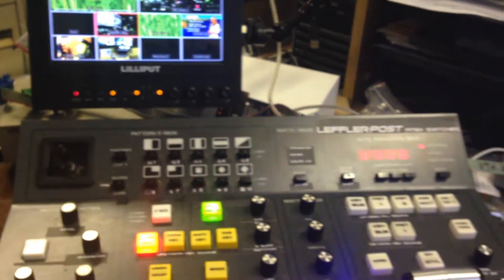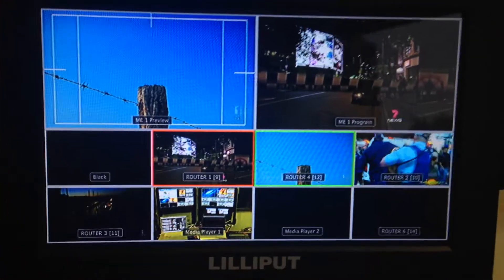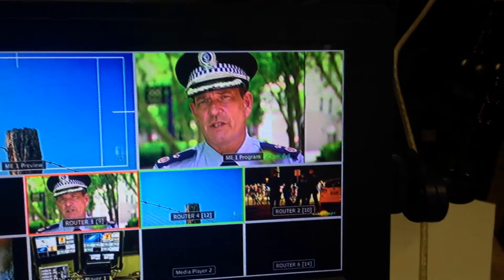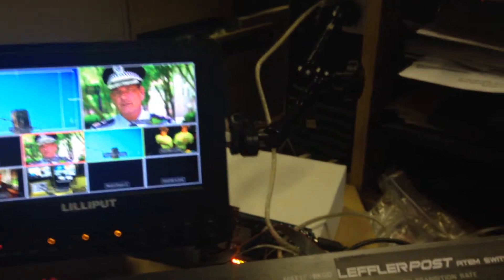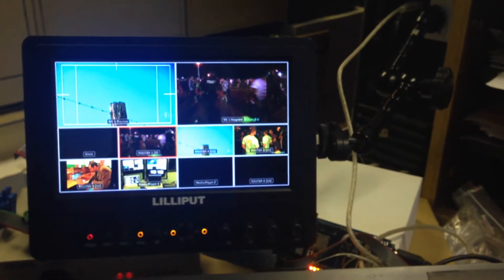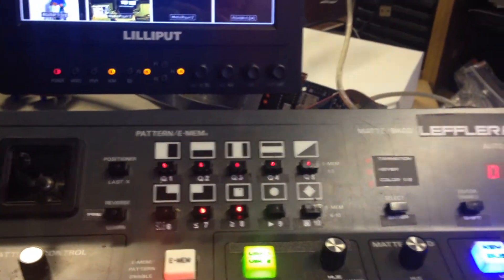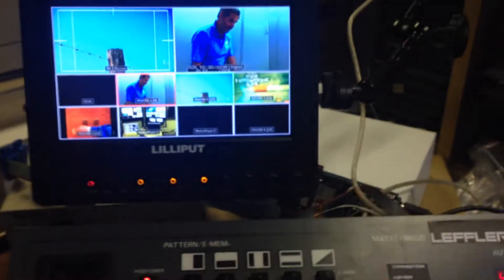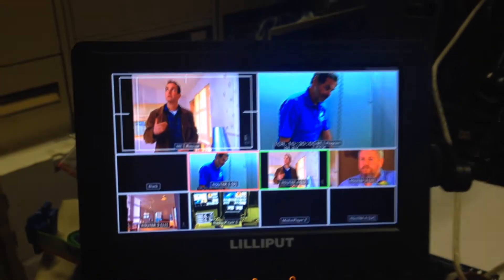GVG+ATEM+DECK recording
This is part 2 of what possibly will be a 4 part introduction of the GVG110 control panel with an ATEM connected and controlling 2 RS422 decks. Here I show recording, marking and queing for instant replays. Entering still points are also discussed.

Also shown is the ability to manually enter que and still timecodes for each of the decks 5 registers using a TELNET ip connection.

TELNET examples -

Set Deck 1 cue 1 to a specified timecode -
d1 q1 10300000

Set Deck 2 cue register 1 to 34:00:00 and
Set Deck 2 still register 1 to 34:04:00 -
d2 q1 340000
d2 s1 340400

These can be cut and pasted or manually typed into the TELNET window connected to the controller.

Typing 'd' in the TELNET window also displays -

Deck 1 [Hyperdeck] mode = Slo-mo on button 1 (10)
Deck 2 [AJHD1200] mode = Play on button 2 (13)

Deck/reg        CUE             STILL
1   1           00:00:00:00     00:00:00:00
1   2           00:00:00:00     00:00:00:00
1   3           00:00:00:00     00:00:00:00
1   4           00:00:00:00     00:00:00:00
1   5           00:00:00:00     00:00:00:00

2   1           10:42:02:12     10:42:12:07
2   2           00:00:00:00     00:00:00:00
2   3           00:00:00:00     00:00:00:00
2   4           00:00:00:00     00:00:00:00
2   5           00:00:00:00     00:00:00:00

**EDIT: One thing that wasn't mentioned in this video it that manually entering 'still points' can also be achieved by parking the deck at the required still point and press and hold 'SHIFT + the required CUE REGISTER. (end EDIT)

Next video I will be showing setting auto play/auto slo-mo/auto still modes and hopefully make them a little shorter.
ALSO NOTE: all my videos showing the GVG110 functionality are all 'one take/one shot' no trickery involved; its not the way I normally make videos!